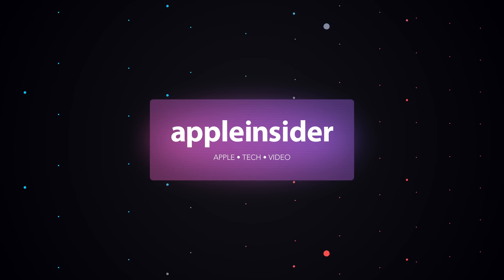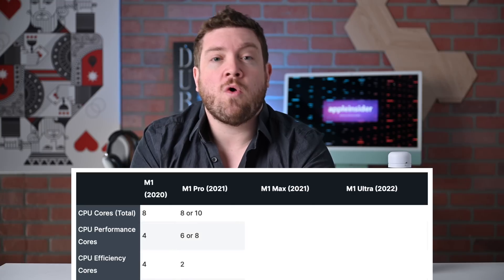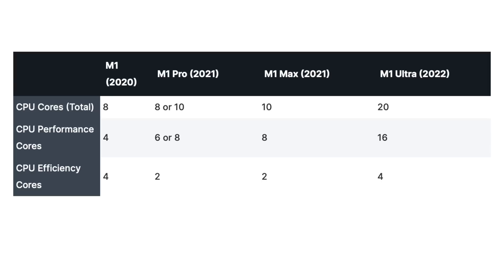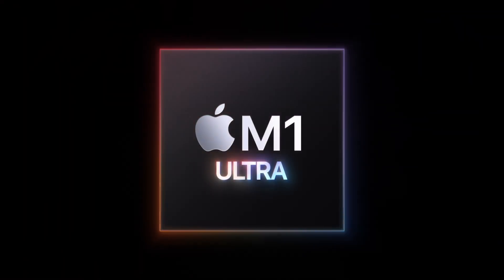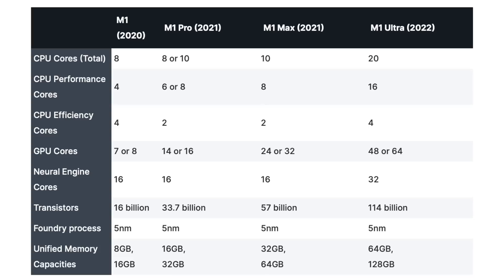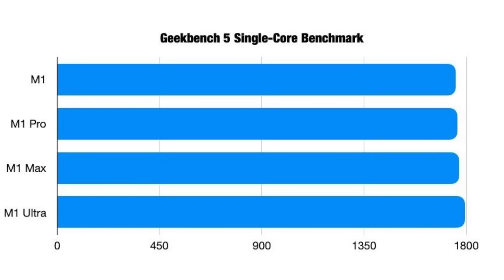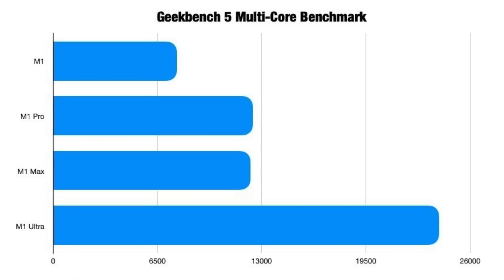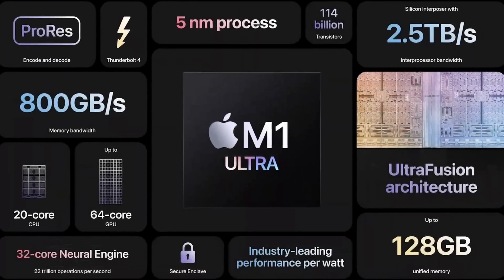Apple Silicon Comparison! M1 ULTRA VS M1 VS M1 Pro VS M1 Max! Benchmarks!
I compare the design of Apple silicon. In the comparison is Apple's M1, M1 Pro, M1 Max, and M1 Ultra processors! I talk about the number of cores, the hardware features supported, and include benchmarks for all four! Including the new M1 Ultra SoC!

Save up to $300 on every M1, M1 Pro and M1 Max MacBook Pro, PLUS discounts on AppleCare!

Chapters ➡
0:00 Intro
0:52 M1 vs M1 Pro vs M1 Max vs M1 Ultra differences
5:16 Performance comparison and benchmarks